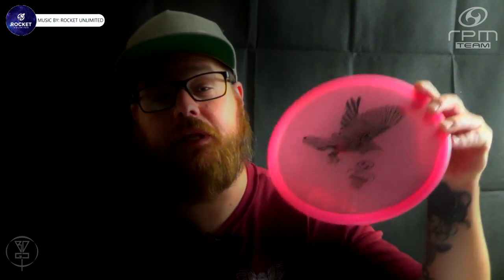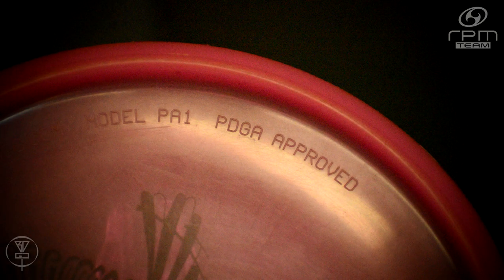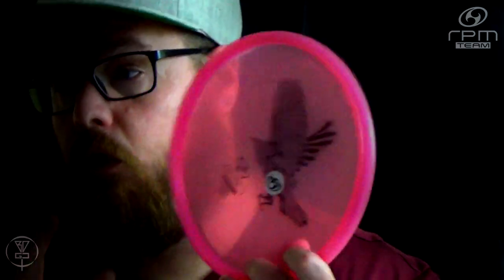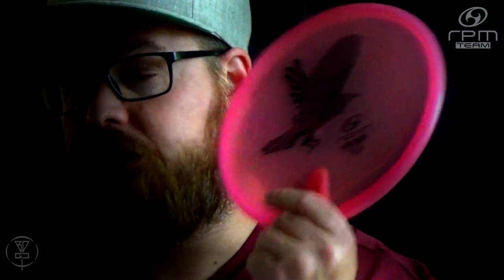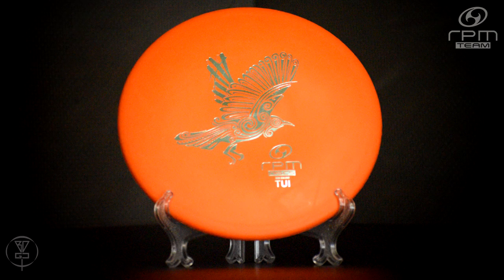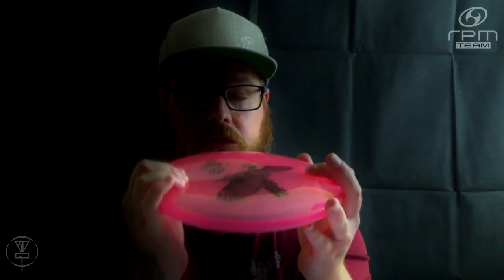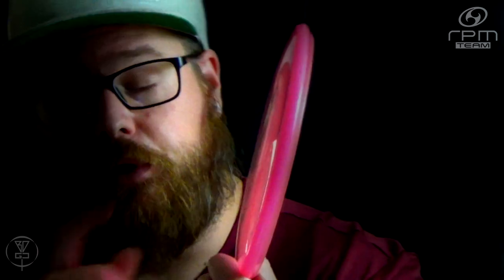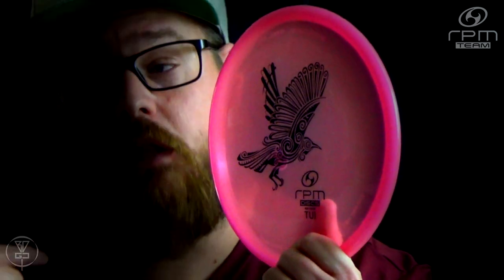RPM Discs: Tui | Deep Dive Disc Breakdown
In this video, Josh Baysinger of the RPM Discs Tribe team breaks down the first disc to be PDGA approved by RPM Discs: the Tui. Grab yourself a Tui here:

- Frank Reynolds
- Thorsten Scheel
- Jonathan Pickle
- Rob Price
- James Justice
- Josh Delp
- Micah Milam